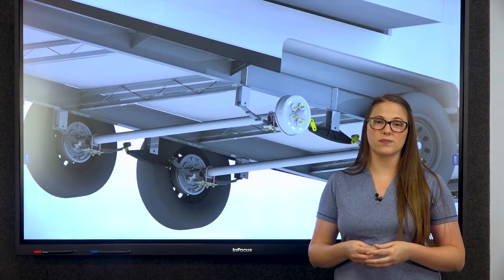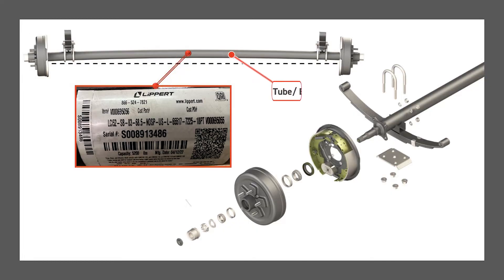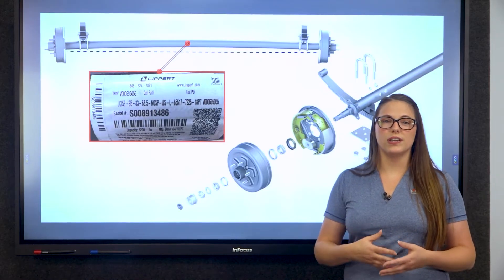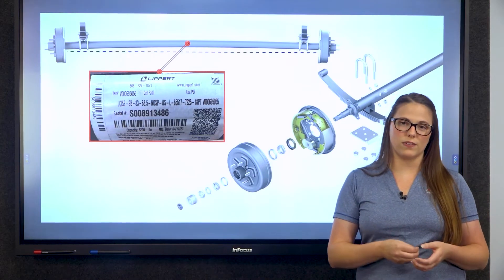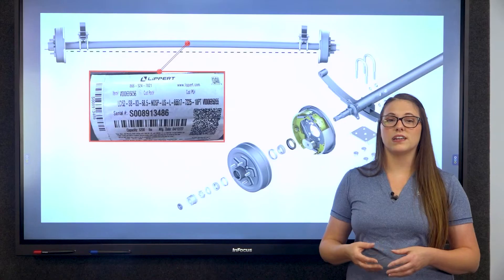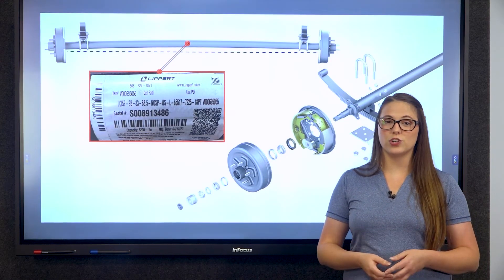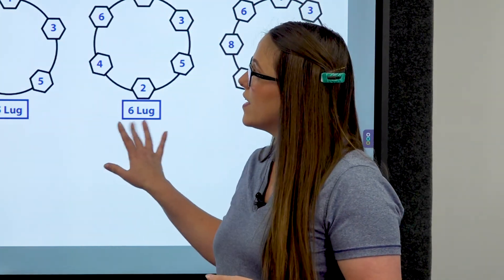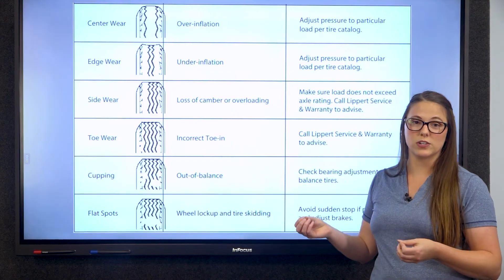Digging Deeper - Axle Basics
This video explains the basics of RV axles, their types, components, and maintenance. It highlights the importance of understanding and maintaining your RV's axle system for a smooth and safe journey.

Introduction to RV axles
    * Essential for smooth and safe RV movement
    * Different types: spring, torsion, and independent suspension
    * Type depends on RV design and use
Components of an axle
    * Axle tube (or beam) with identification tag
    * Spindles for wheel mounting
    * Suspension system (leaf springs or torsion bars)
Function of RV axles
    * Central shaft rotating wheels and bearing weight
    * Works with suspension to absorb road shock
    * Distributes RV weight evenly across wheels
Importance of maintenance
    * Regular inspections prevent issues
    * Check shackles and torque pattern for lug nuts
    * Monitor tire wear for axle or suspension problems
Lippert's role in axle manufacturing
    * Leading manufacturer for RV, marine, and utility trailers
    * Assembled in the USA with automated processes
    * Provides training for owners and technicians